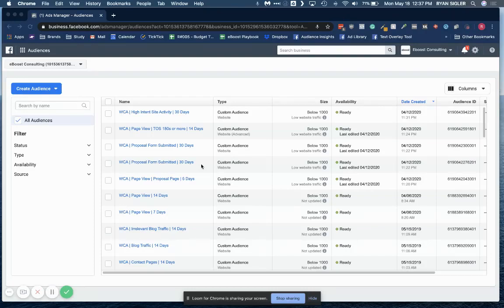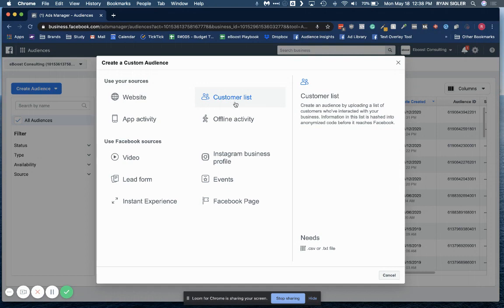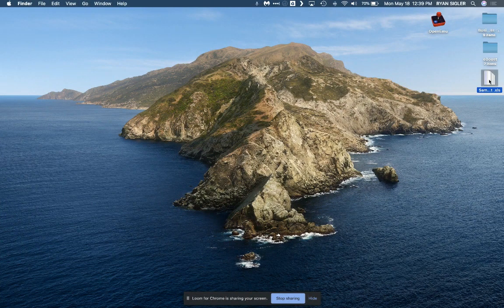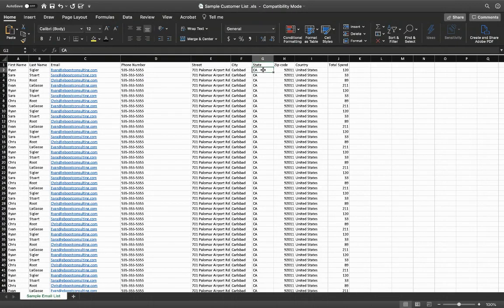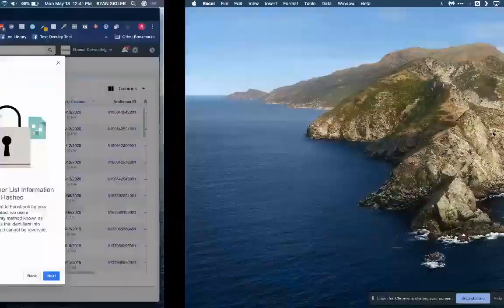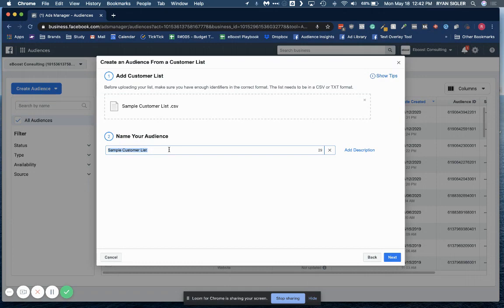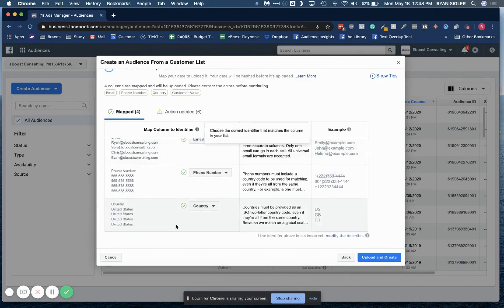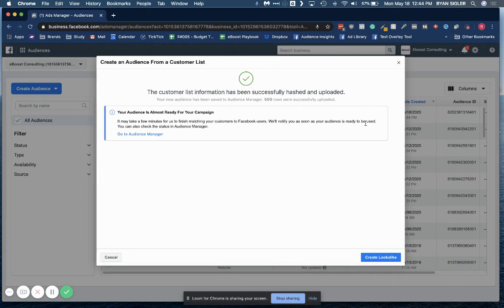How To Upload A Customer List Or Email List To Facebook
Are your Facebook & Instagram ads targeting the right audiences?

By uploading customer lists and email lists to your Ad Account's Library, you'll have the ability to create Lookalike audiences, exclusion audiences, and MORE.

Learn how with our easy step-by-step tutorial.

• Do you want to learn more about Paid Social, Paid Search, and Amazon PPC Advertising?
• Are you looking to grow your eCommerce business? We help great companies grow with digital advertising.